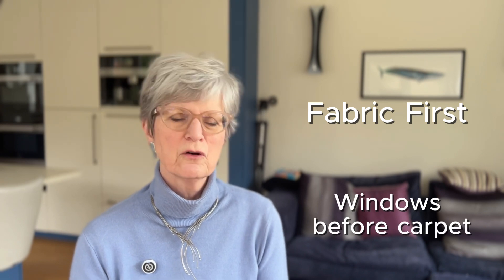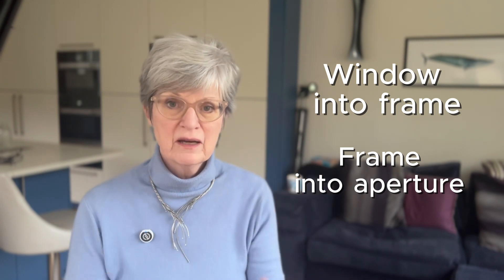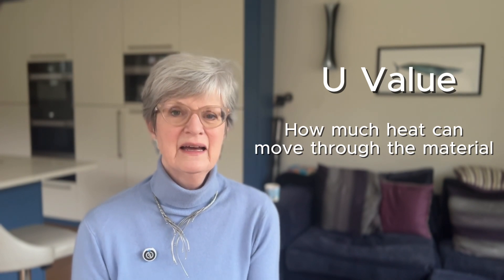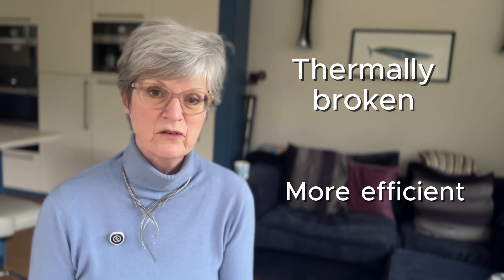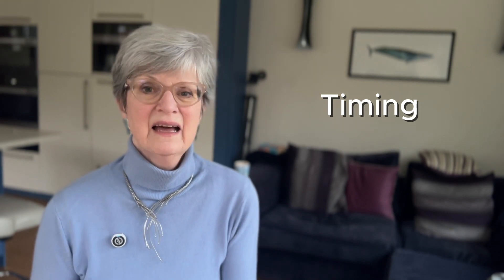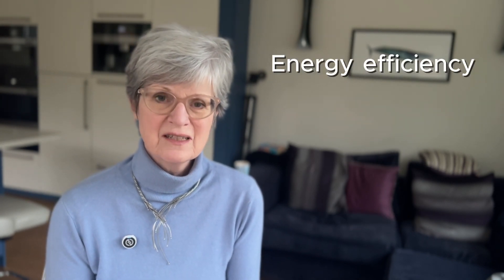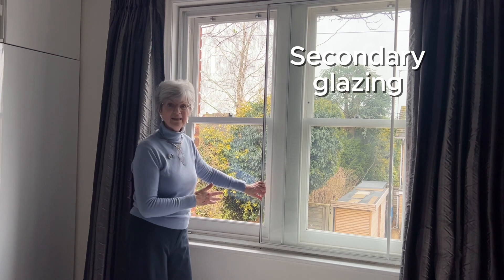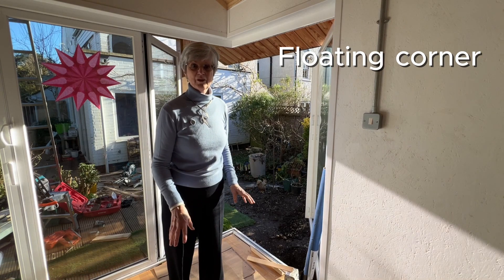Want new windows? Here's what you need to know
Need new windows - or think you do? Don't know how to start the search? Not sure if you should change your windows?

Prepare yourself for a sales visit by understanding the main technical terms and exactly what your options are.

Understand where heat is actually lost in the house - I think you'll be surprised.  Only 10% comes from windows. 35% from walls, 25% roof, 15% floors, 15% doors, which leaves windows at 10% . Much less than I expected, but still worth doing.

If you have single glazed windows, definitely change them as soon as you can. They are costing you money.

Double glazing over 20 years old need checking. Borrow a thermal imaging camera if you can  - try your local council or sustainability group - or download an app.

Or make use of a windy day & check each window for draughts: where the pane fits in the surround, where the surround fits into the window, where the window fits into the wall.

Also check cold coming off the actual window pane. Warm air automatically moves towards cold so any cold surface is costing you money. Good double or triple glazing will be much less cold so lose a lot less heat.

Know your terminology:

U value: the measure of how much heat is lost through a material. Measured in W/m2K. Look it up if you like detail. Otherwise just know you want a low number - and the lower the better.
• Single glazed windows come in at 5.6 W/m2K
• Old double glazed – 2.8
• New double glazed – 1.3
• Triple glazing is a cosy 0.6
So the older your windows are, the more important it is to get cracking.

Some vendors talk about R value. This is the same as U value only the other way around. So you’re looking for the highest R value you can afford.

Thermally Broken Windows – a low conductive material is put between the panes of glass so heat can’t be transferred, making the window more thermally efficient. It may also mean the window is more expensive, to take some time to explore before you decide.

Solar gain - this is the warmth from sunshine coming into your room. If you have a south facing room, then you’ll have solar gain and you want to hold onto that – its a bit of free heating – so don’t waste it

Generally it is recommended that south facing rooms have double glazing so it lets in some of the warmth;  north and east facing rooms are good with triple which doesn’t let anything in .

Prepare for the conversation:

Budget - some providers have finance schemes, but always check how much extra this will cost.

Find out about grants. In the UK there is nothing specific, but windows might be covered in grants available for low income families.

Estimates will vary – so always get a comparison – and see if you can negotiate

Timing - some windows will take longer to arrive. Something more standard will be quicker.

 If it’s part of project, ask the project manager about timing and order well in advance

Window construction - primarily made from uPVC, wood and aluminium. Or combinations eg wood and aluminium together.

Energy efficiency - check the different materials before visiting a show room.

What are the options?

Replacing windows with uPVC double glazed is the most familiar to us.  I have a 15 year old uPVC taht is still doing a good job.

Triple glazing is highly energy efficient. They are great windows – very robust and solid and only about 25% more expensive.

Tilt and turn is a common feature and worth including. Good for security and when you want small amounts of air into a room.

Secondary glazing - we've had this for 46 years and it's going strong. If you’re in a listed building or have multiple small panes in your windows then this has to be an option.

C.U.in glass - this is a double glazed unit with an internal film that lowers the U value to 0.6 for the glass which is the same as triple. Once inserted into the system the U value changes, but it still comes in at 1.0

This is good because triple glazing is too heavy for a bifold or floating corner.

So lots of options. Prepare yourself and then go exploring. Theres a lot to gain.

If you want to know more about retrofit & energy efficiency, take a look at this video

And if you’d like to find out more about our retrofit look at this video from the Everything Electric show

Should I change my windows, Fitting double glazed windows, is double glazing effective, is triple glazing worth the money, making home energy efficient, making an old home energy efficient, reducing energy consumption at home, how to save money on energy bills uk,